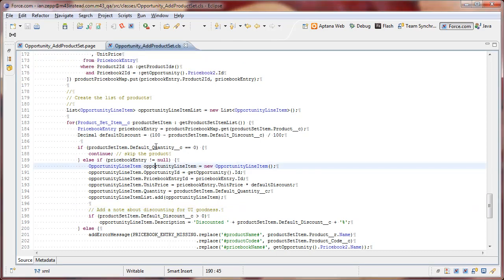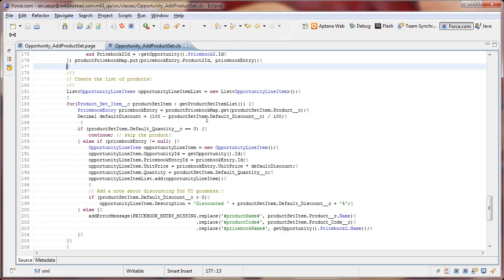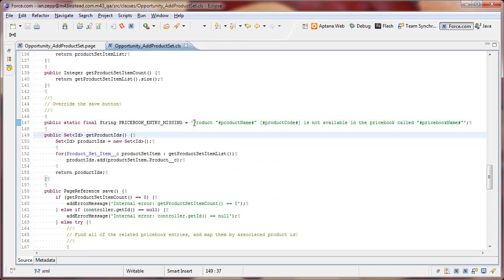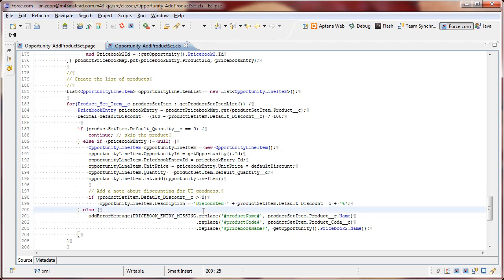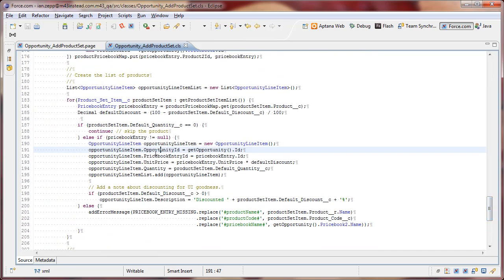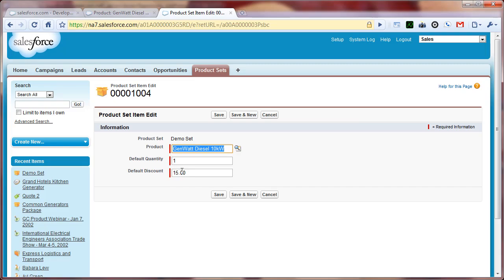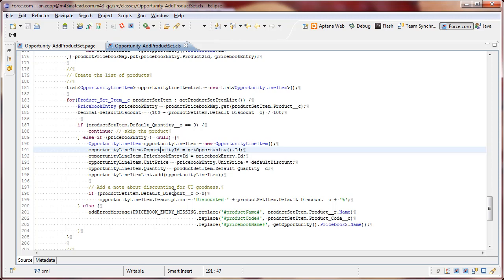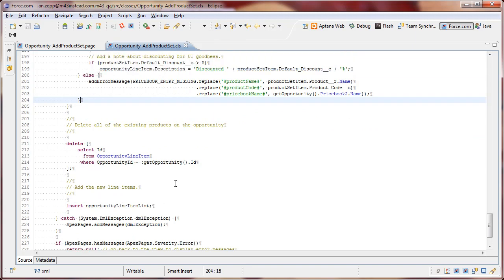Building A Salesforce.com Application: From Idea To AppExchange: Video 5-3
The following series of videos showcase how to take an idea around Salesforce.com and turn it into a published application on the AppExchange. While there are many cookbooks, tutorials, and other reference around creating your first Force.com application, there isn't much that actually demonstrates and discusses the entire process in a video screencast.

So, seeing a need, we decided to fill it. There are approximately 20 or so videos in this series, with a focus on the business needs, the UI implementation, the user flow, and the technical implementation. They are broken up into the following phases and demos.

Phase 1: Introduction, Need, and Initial Custom Objects

* Video 1-1: Presenter introduction; Idea's elevator pitch; Detailed discussion of existing need and our proposed solution; Ability to setup default quantities and discounts
* Video 1-2: Overview of initial pass at Product Template and Product Template Item custom objects; Linking to Campaigns; Rollup totals of child items; Relationships to the standard Product object; Relationship Formula fields

Phase 2: Creating the initial Opportunity button and related Visualforce page

* Video 2-1: Refactoring/Renaming to Product Set; creating the Add Product Set button; initial page and extension; including external Jquery + Google libraries
* Video 2-2: Initial page layout, Save + Cancel buttons, filter criteria quick-search; ActionSupport + AJAX; Dynamic rerending + disabling page elements
* Video 2-3: Apex controller design; Filter criteria implementation; View + Controller action execution flow; Dynamic SOQL; Security Comments

Phase 3: Setting up the initial Product Set records

* Video 3-1: Product Sets custom tab; New product set + product set items; Editing related list layouts

Phase 4: Working Add Product Set page and controller

* Video 4-1: Review of original layout; New functional layout; Demo of filtering; Selecting and displaying a Product Set; Forward + Back navigation
* Video 4-2: How filtering works; View-Controller interaction; ActionSupport facets + built-in loading image; Filter criteria callback actions; Caching and clearing SOQL query results
* Video 4-3: PageBlockTable implementation; ActionColumn and ActionLink CSS; CommandLink callbacks and passing param-tag values
* Video 4-4: Using ISBLANK() for rendering/disabling; Alternating PageBlockSection tags; Relationship lookups vs. formula fields on custom objects

Phase 5: Adding Products to the Opportunity

* Video 5-1: Quick review; Demo of Save + Return; Deleting the old and copying the new; Applying default quantities and calculating discounts
* Video 5-2: Overriding + reimplementing the Save action; Internal error checking; try-catch for exception management; Searching Pricebook and PricebookEntry records; Casting the controller record to an Opportunity; Passing view-side variables to the controller
* Video 5-3: Inserting OpportunityLineItem records; Handling Products not available in the Pricebook; Defining static error message templates; Enabling multi-language errors; Skipping zero quantities; Calculating applied discounting; Logging a discounted line-item description
* Video 5-4: Deleting old OpportunityLineItem records; Inserting new line items; Handling SOQL and DML exceptions; Displaying errors on the Visualforce page; Redirecting the page back to the parent Opportunity

Phase 6: Migrating to a dedicated Developer Environment and Namespace

* Video 6-1: Creating a migration package; Adding package components; Creating a Force.com IDE project linked to the package; Downloading the package contents
* Video 6-2: Logging into the new developer environment; Confirming the deployment environment is empty; Validating and completing the deployment from the Force.com IDE; Validating the deployment within the Salesforce.com UI; Updating the system administrator profile permissions; Adding the Product Set tab to the default display
* Video 6-3: Creating a deployable package; Benefits of using a Managed Package; Creating a unique (irreversible) Namespace; Demonstrating test coverage requirements when uploading to the AppExchange

Phase 7: Creating test coverage and publishing to the AppExchange

* Video 7-1: Creating an Apex text class with the minimum test coverage required; Discussion of widespread deficiencies in typical Force.com unit testing; Uploading to the AppExchange; Receiving the package installation URL
* Video 7-1: Logging in to the AppExchange; Listing the uploaded package; Adding minimum listing information
* Video 7-1: Attempting to enable as a public listing; Requesting a security review; Brief discussion of licensing options; New versions require a new security review